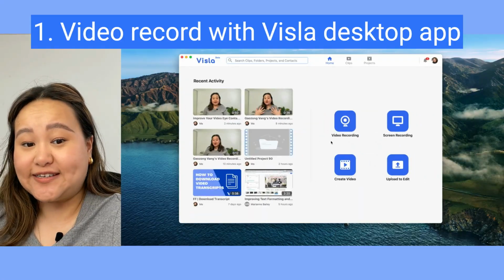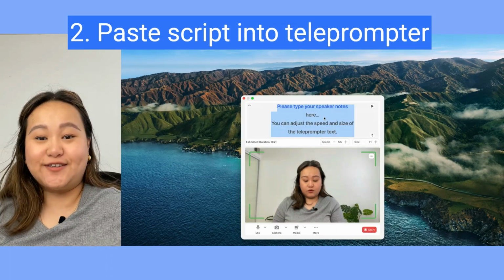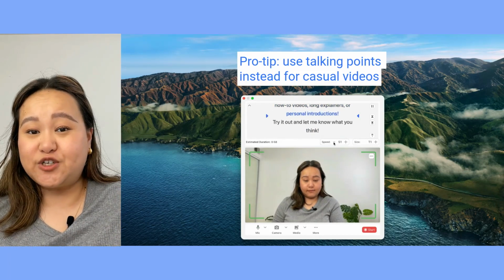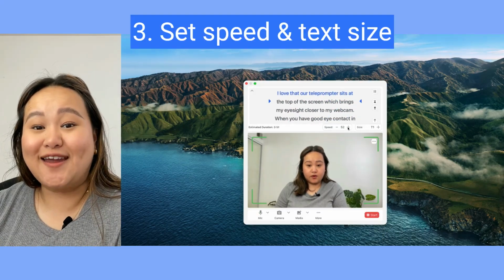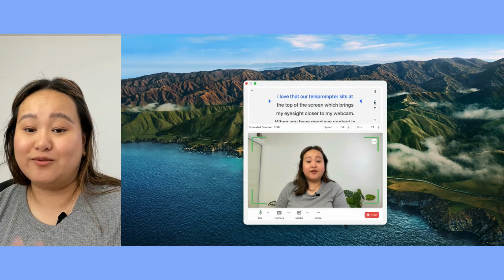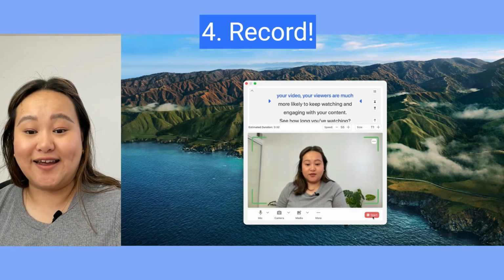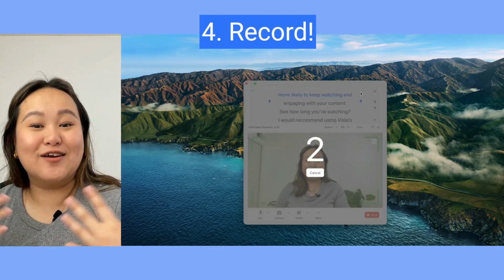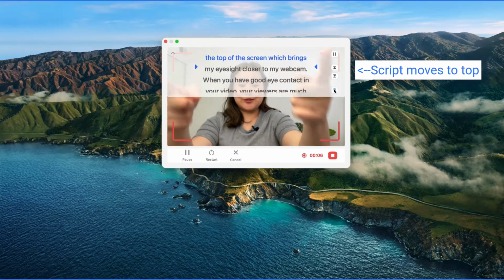Step Up Your Video Recording with Visla's Teleprompter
Learn how to use our teleprompter to make your video recording a breeze. Deliver your content confidently and let us handle the script for you. It's time to take your video creation to the next level with Visla!